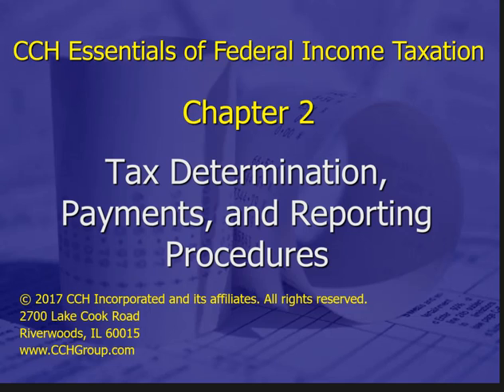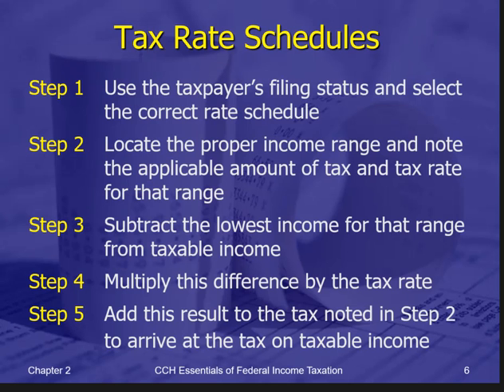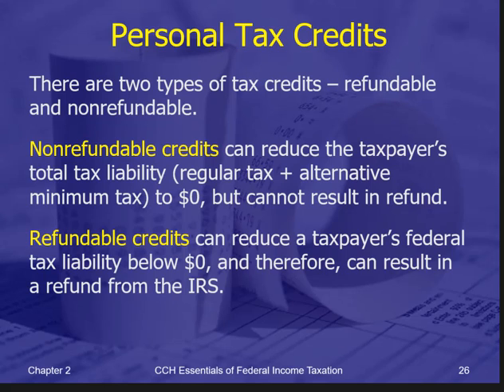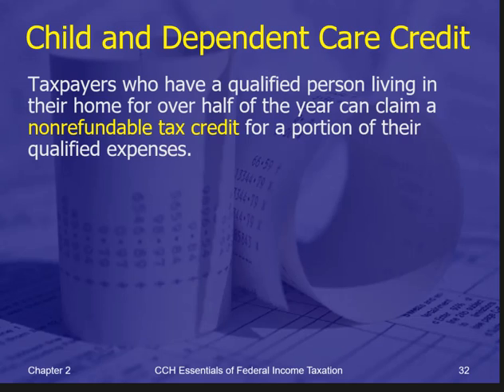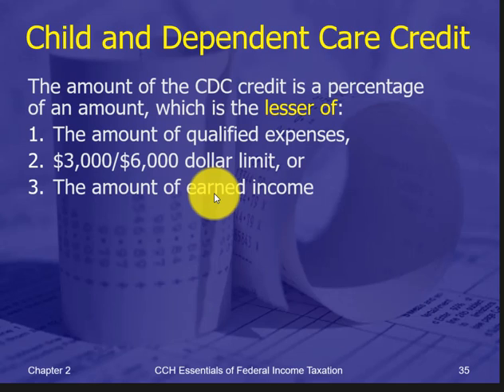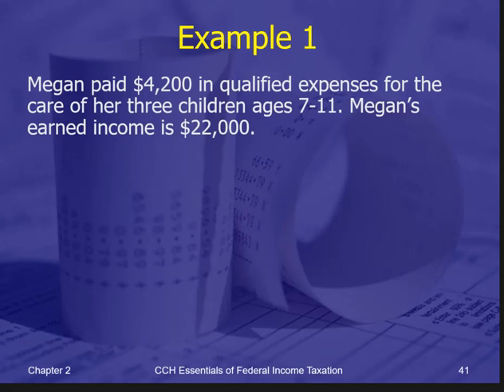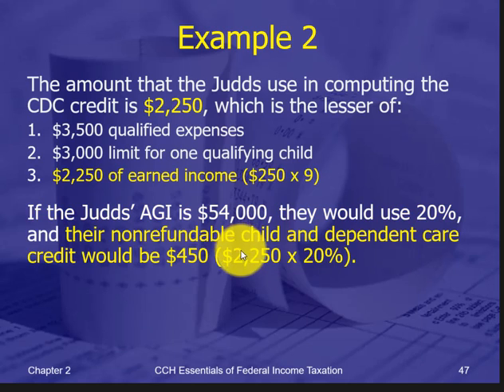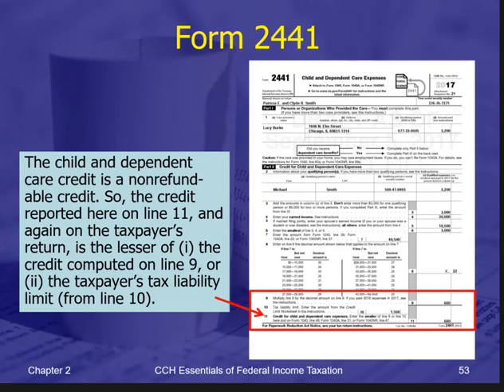Chapter 2 part 1